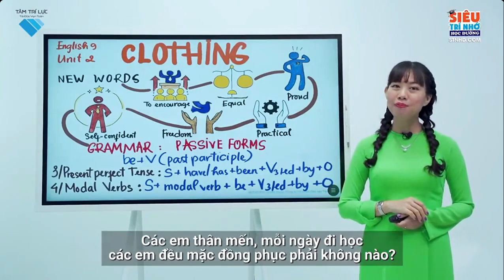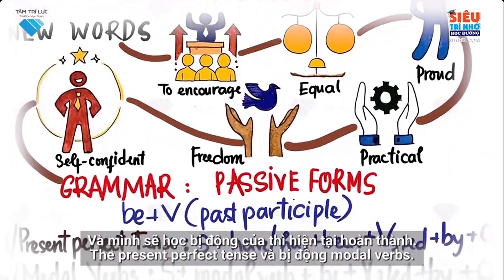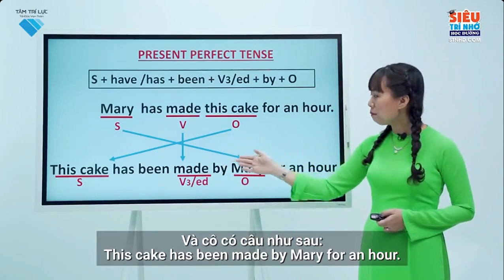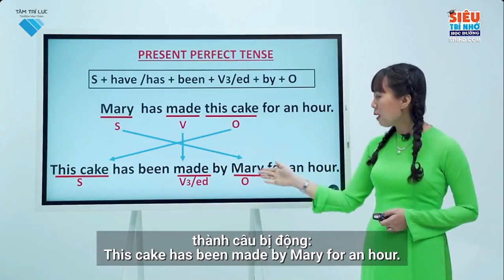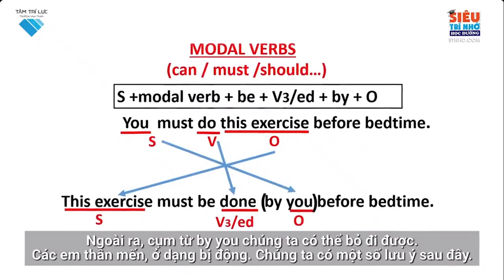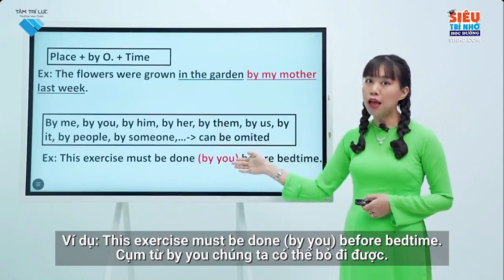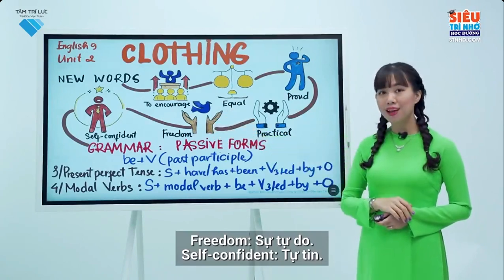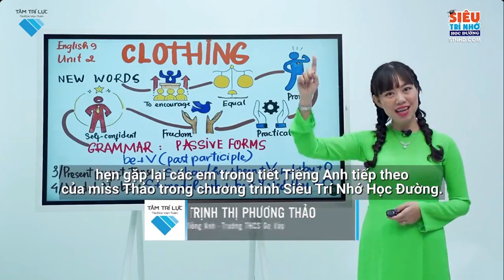L9 TA B1 Clothing P3